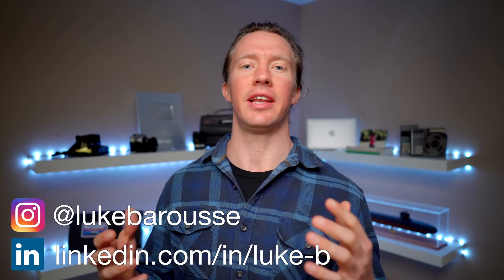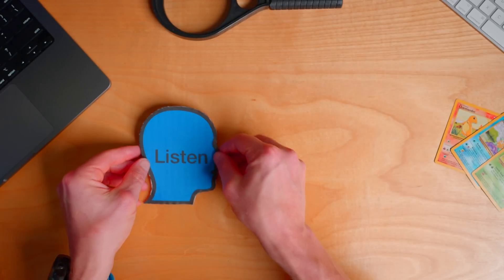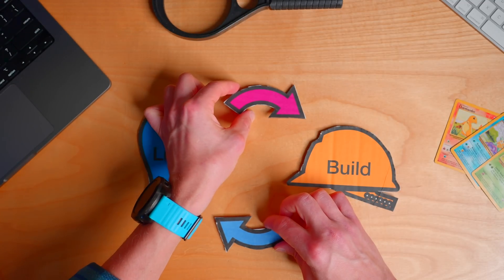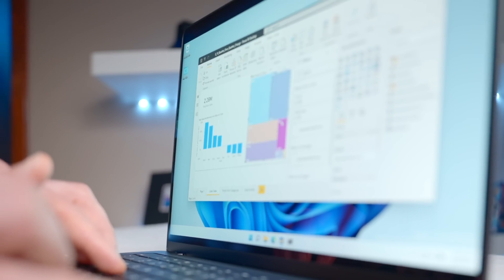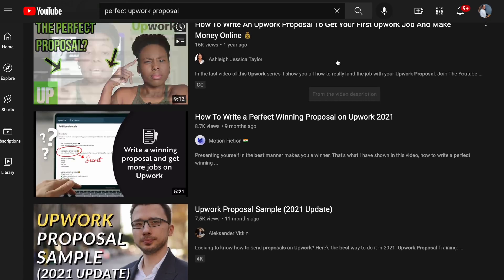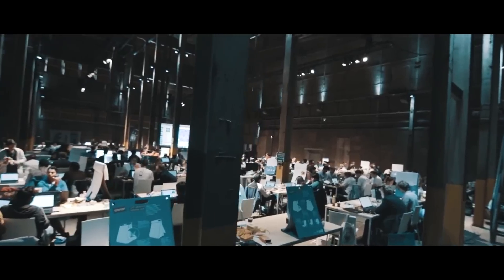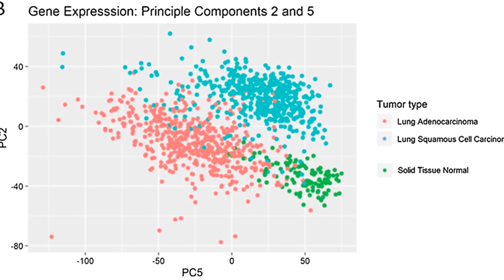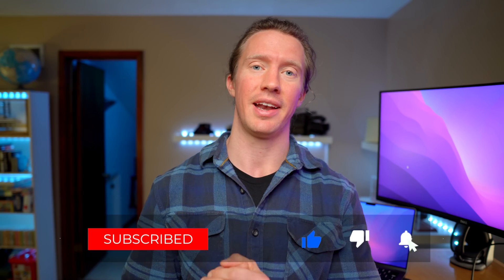How I find projects as a Data Analyst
For the challenge, no purchase is necessary. Ends April 30, 2022. for how to enter, eligibility, odds, prize details, and restrictions.

What's up, Data Nerds! Let's discuss how I find projects.  I'll be sharing how I worked to find projects prior to and even after I landed my role in data analytics.  I also have some special guests to share their own experiences!

(Sharing as some people have asked for this. I wouldn't use this other than to see an example of a project)

📘 Power BI👉🏼

👨🏼‍💻 M1 Macbook Air (Mac of choice) 👉🏼
💻 Dell XPS 13 (PC of choice) 👉🏼
💻 Asus Vivo Book (Lowest Cost PC) 👉🏼
💻Lenovo IdeaPad (Best Value PC)👉🏼

00:00 Intro to my projects
01:17 How I find projects
01:56 Pre-data analyst project
03:25 Post-data analyst project
04:59 Consulting project - @ShashankData
07:58 Hackathon project - @Thuvu5
10:38 Challenge & Hackathon - Z by HP